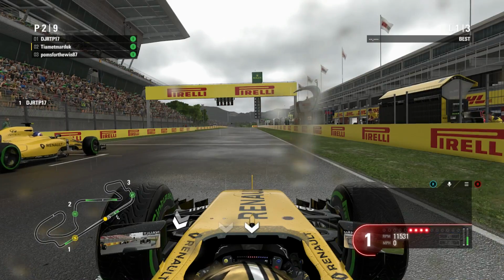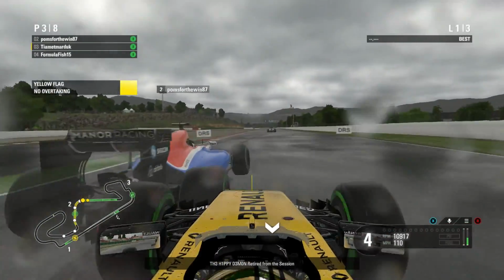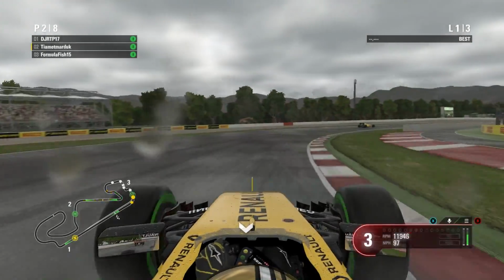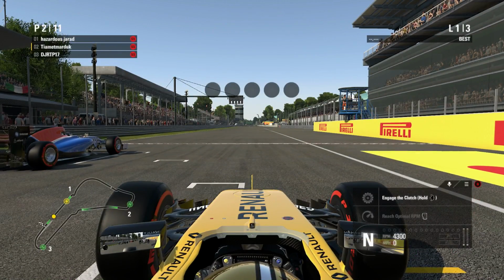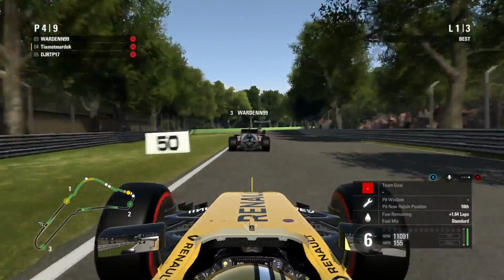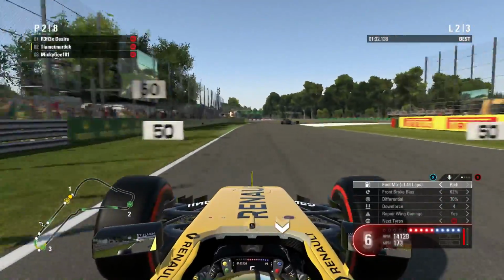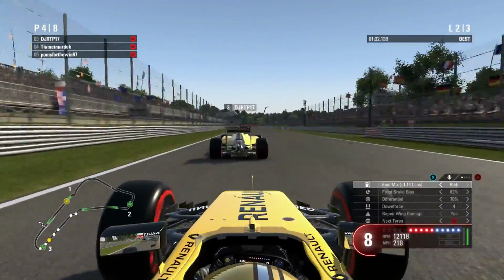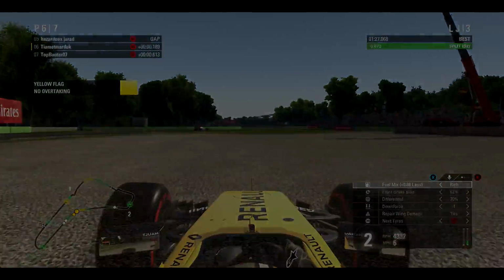I Give Up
Benjamin Daly
QLD Australia